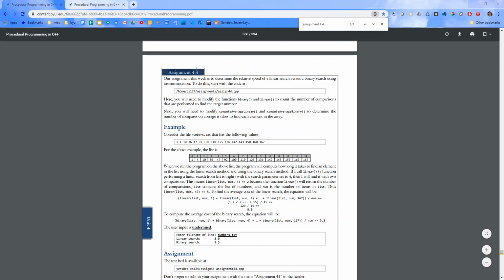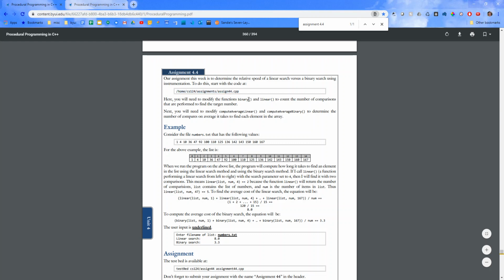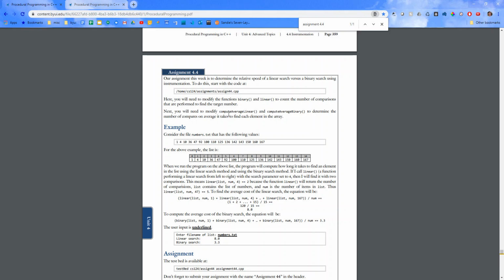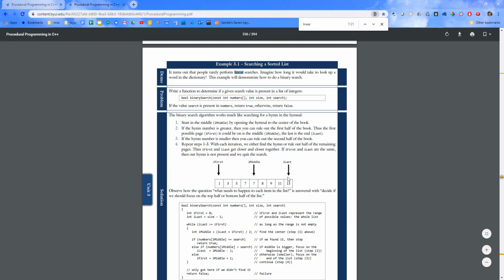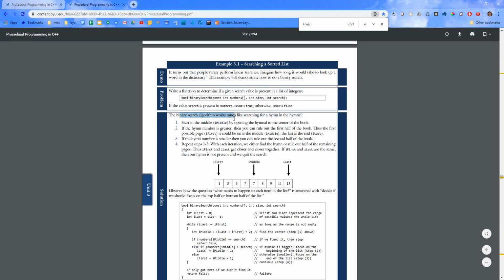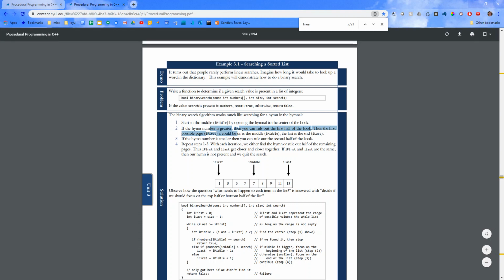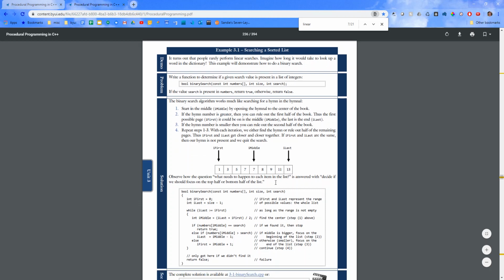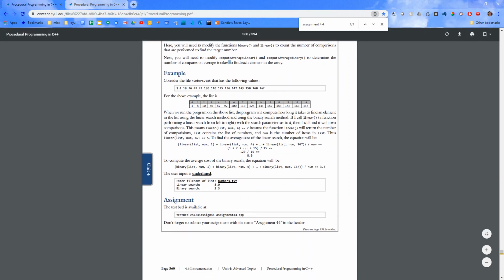CS124 Assignment 4 4 Introduction